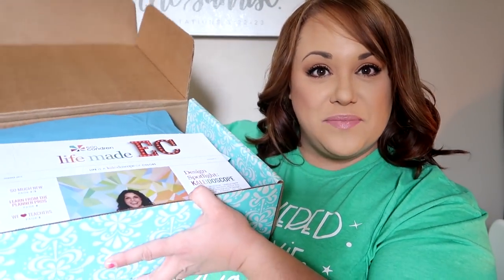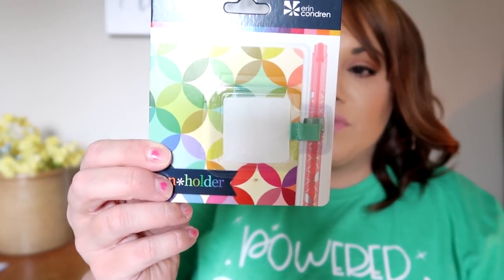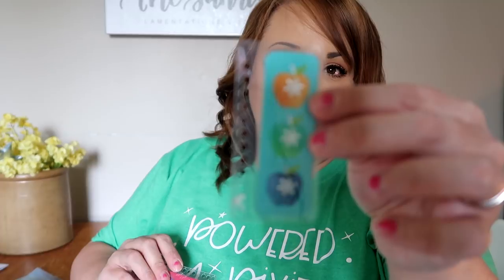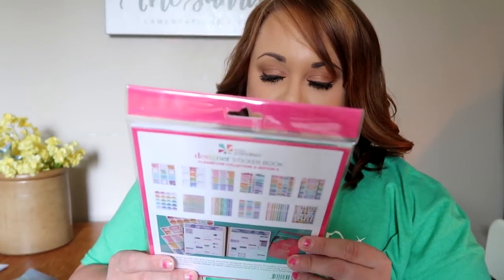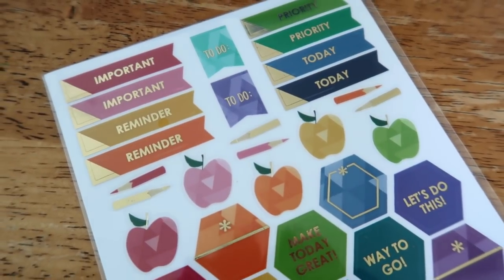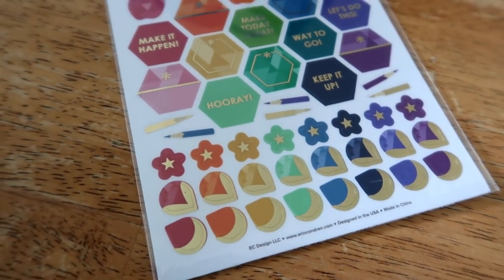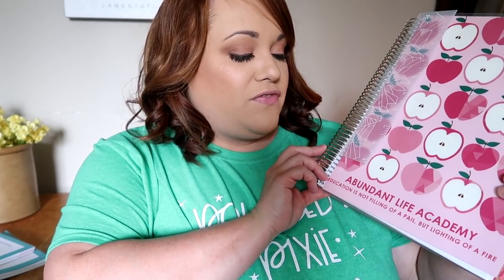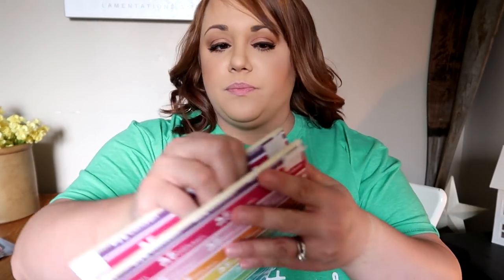ERIN CONDREN TEACHER PLANNER UNBOXING + ACCESSORIES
Hey friends! Today I'm so excited to share with you the unboxing of my Erin Condren Teacher Planner. This is my third year using the planner for my homeschool and it has truly become an extension of my schooling. I love so many things about Erin Condren products. Namely the colors, the customization and the cuteness! I also picked up several items for my planner and for our upcoming school year. Oh! Eek!! I'm SO excited!!

* Want to try out anything from Erin Condren? I'll get $10 off too. THANK YOU!!